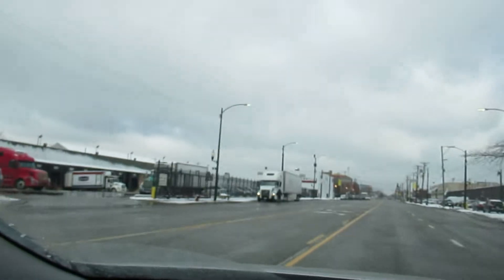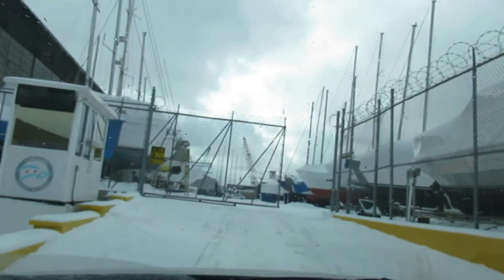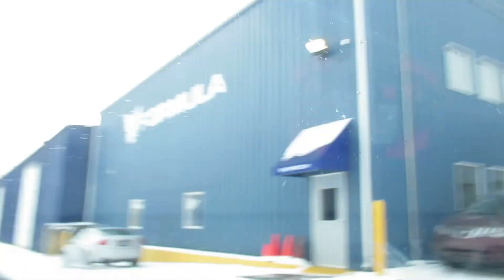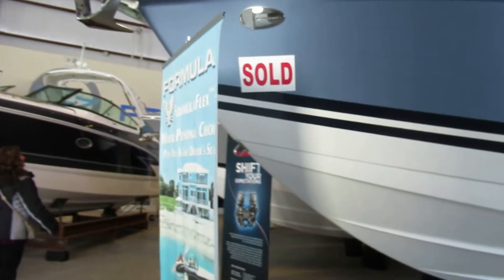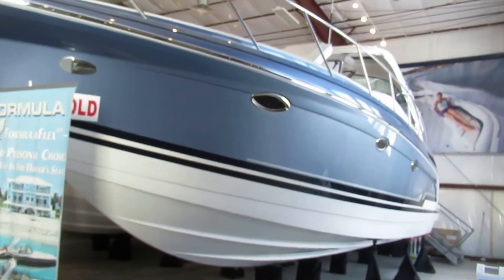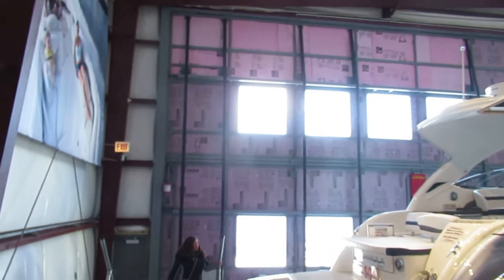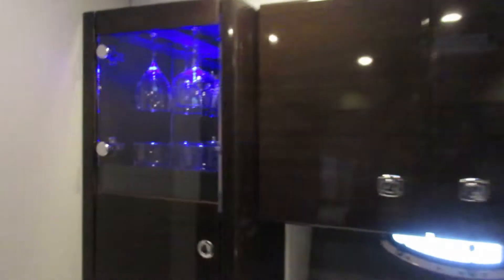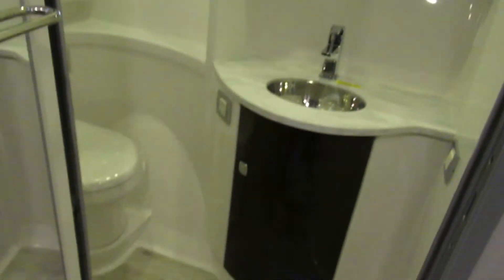2 Awesome Formula boats at Chicago Yacht Works.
What's going on everybody Rob here were little video I shot at Chicago yacht works. I've been looking for a bigger boat for about a year already and I found a boat located at Chicago yacht works but I wanted to take a look at. Chicago yacht works is right on 25th and Ashland it sits right on the Chicago River. Chicago yacht works those all type of maintenance on boats puts it in the water takes about the water. Shrinkwrap boats were some engines of boats and cells boats actually Chicago yacht works is a formula dealer for formula boats. These formula boats are very sexy Dave Carolyn and Scott are the people who are helping me look for a boat to purchase. If you're in the Chicagoland area and you're looking for a formula boat Chicago yacht works is the place to go. They have a show a formula boats. Chicago got works is on 11 acres so there's plenty of room for storage. This is just a little video I shot while we were there.